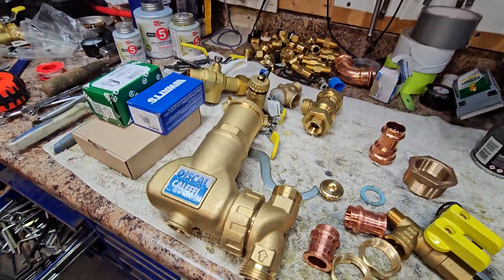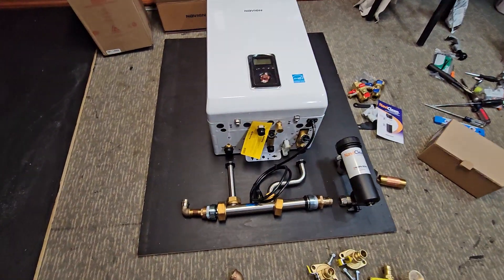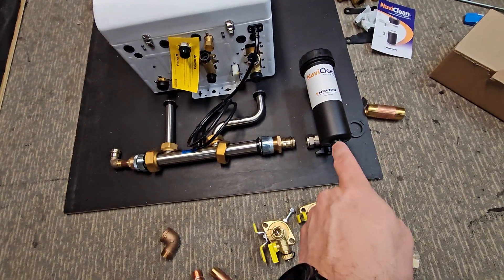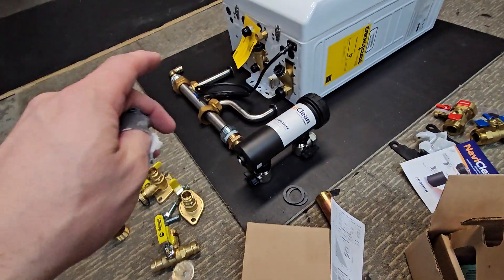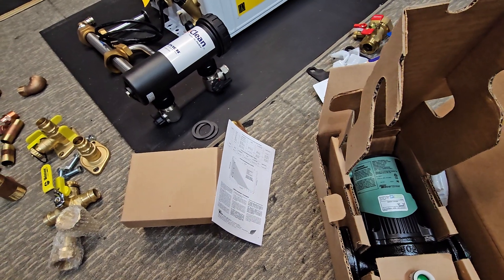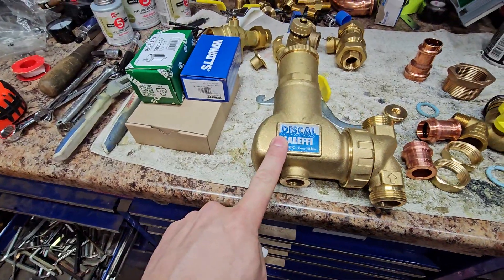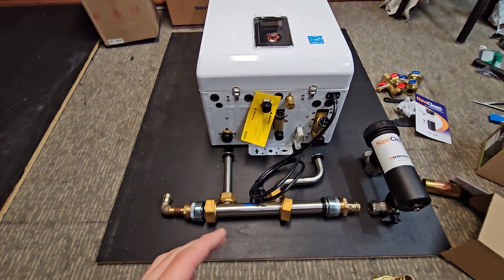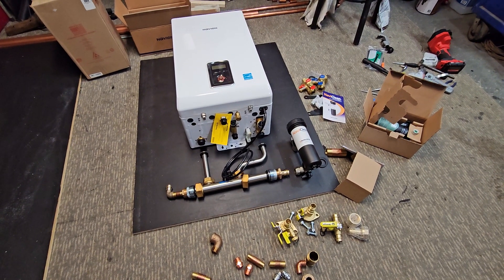Building A Compact Single Zone Navien Boiler Combi For Radiant Heat